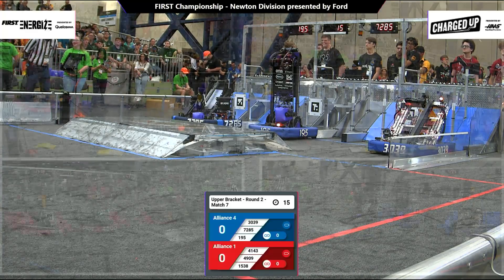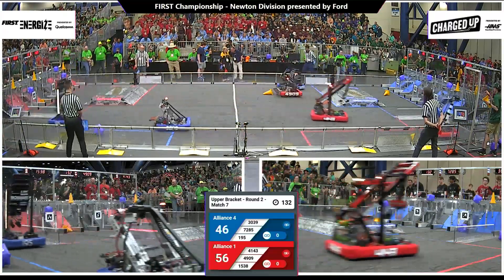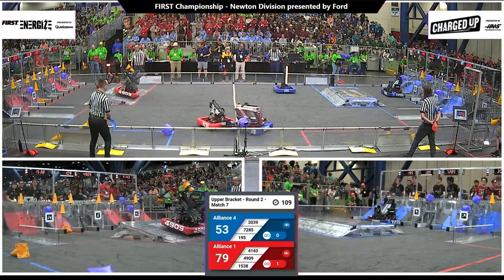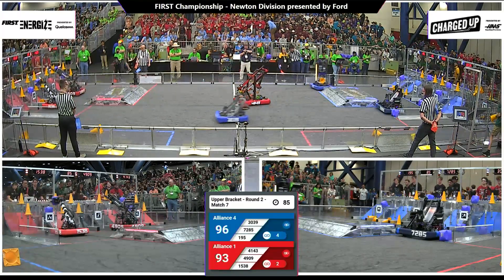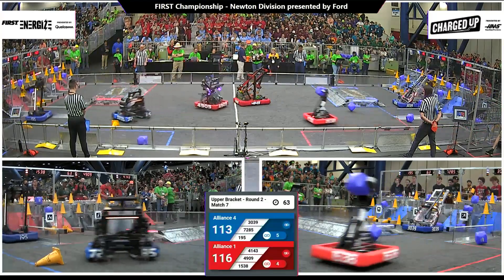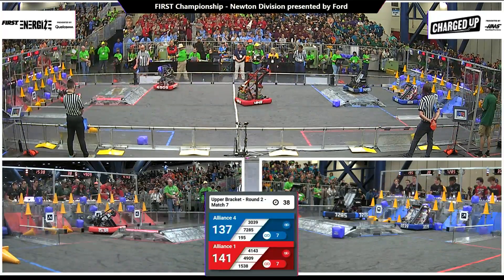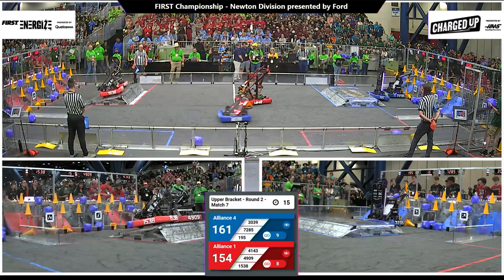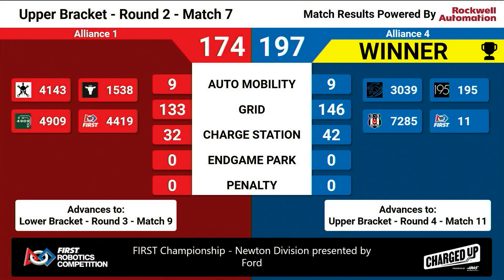Match 7 (R2) - 2023 FIRST Championship - Newton Division presented by Ford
Match 7 (R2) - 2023 FIRST Championship - FIRST Robotics Competition - Newton Division presented by Ford